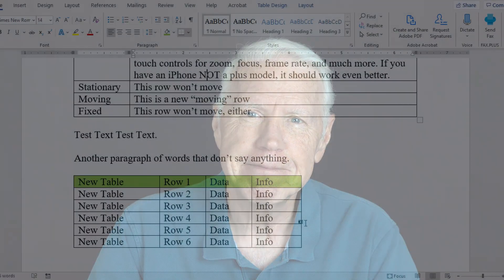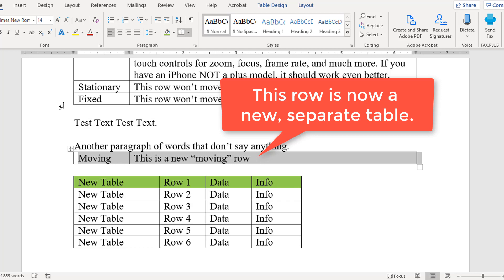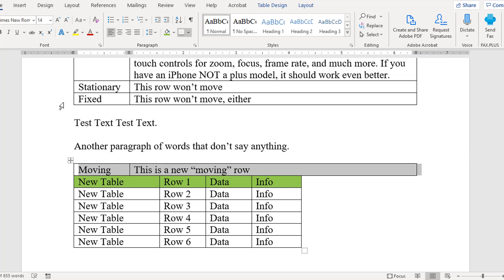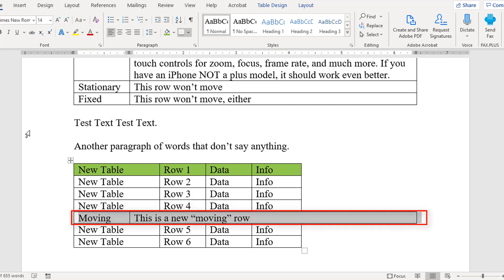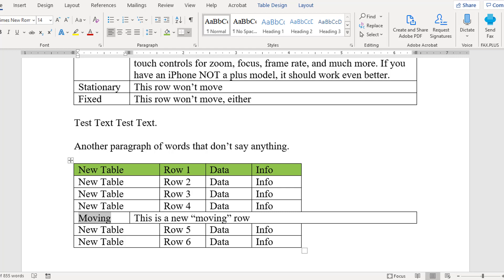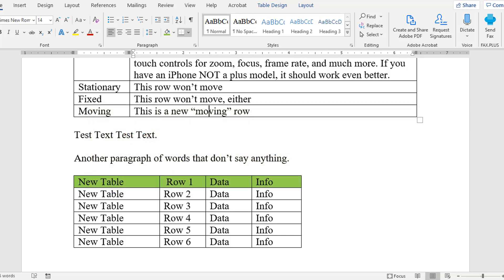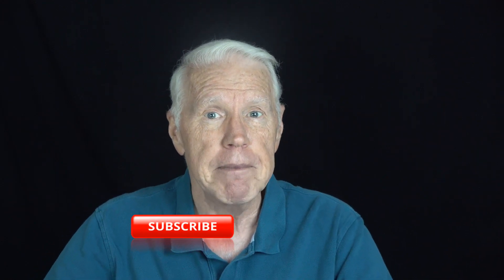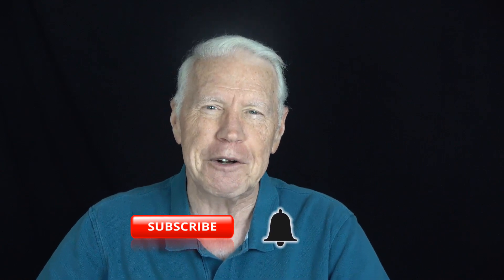How to MOVE ROWS in a Word Table (Learn this EASY Hack!)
If you have worked with Tables in Microsoft Word for any time at all, there has doubtless come a time when you wished you could move a row in a table to a different location.

In this video, I show you how to do just that. It's so easy, you'll wonder, "Why haven't I heard of this before?"

EQUIPMENT I USE IN VIDEOMAKING (* indicates used in this video)

MY VIDEO EQUIPMENT:
I use a camcorder instead of a DSLR because I often record live shows of more than an hour, and a DSLR has a 30-minute shoot limit.

This is a VERY LIGHTWEIGHT camera – less than 1 pound (my version is a 2011 model PJ260V) – that still shoots great HD video. This is the camera I carry when on vacation with my family because of how easy it is to keep in my hand all day long. It takes great stills as well as video.

The iPhone 8+ BARELY fits into this, but it provides no-screen-touch controls for zoom, focus, frame rate, and much more. If you have an iPhone NOT a plus model, it should work even better.